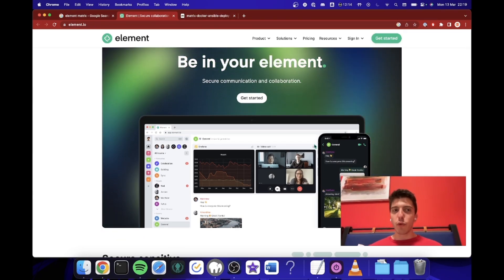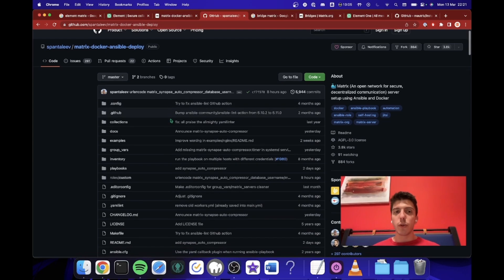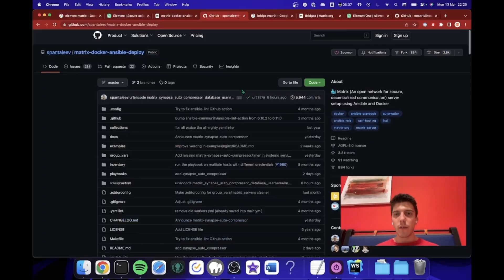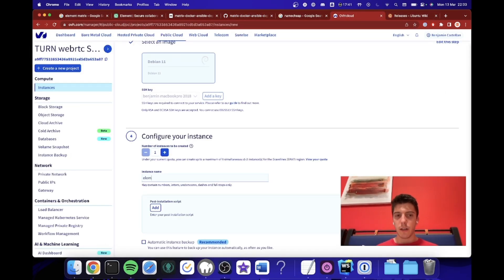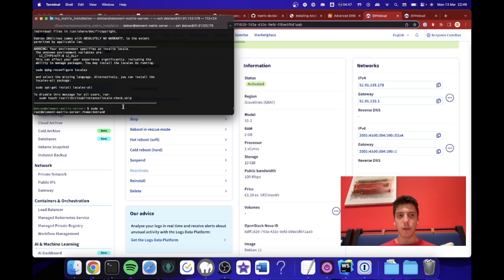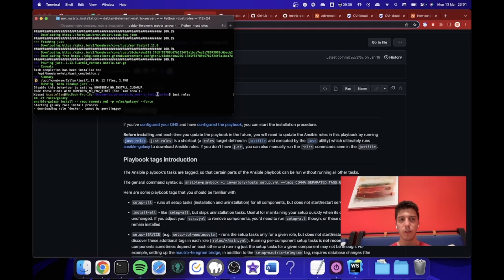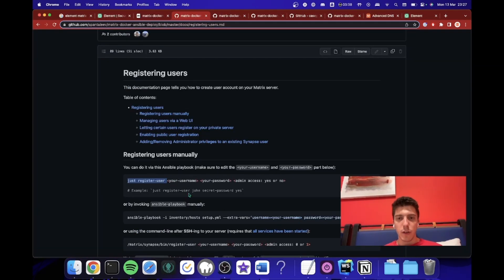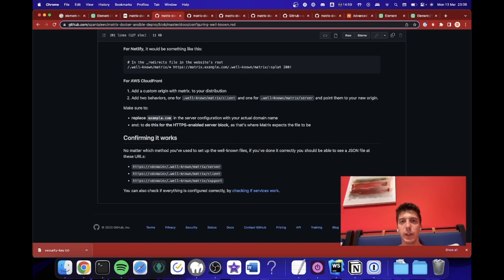Your own Messaging server - How to Install a Matrix Server in Minutes with Docker and Ansible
TIMESTAMPS
00:00 Intro
00:35 Intro: Instagram Integration
01:00 Intro: Github Ansible Matrix
02:24 Cloning the github project
03:22 Install VPS - OVH 3$/month
03:48 buy a domain name
04:15 Install ansible on your computer
04:55 Check ssh access
05:08 Add correct DNS to domain
05:45 Config your matrix server
06:18 Install your matrix Server
06:52 Access the client Element (website)
07:14 Creating your user
07:40 Connecting on the app
08:18 Creating a Chat Group
08:30 Conclusion

Here's a step-by-step guide on how to install a Matrix server using the Github project you mentioned:

- Install Ansible on your machine. Ansible is an open-source automation tool that is used to deploy applications.
- Navigate to the directory where you cloned the Github project using the cd command: cd matrix-docker-ansible-deploy
- Edit the inventory/hosts file to specify the IP address of the server where you want to install the Matrix server.
- Edit the inventory/group_vars/all.yml file to customize the installation settings for your Matrix server.
- Run the Ansible playbook to install the Matrix server using the following command: ansible-playbook -i inventory/hosts setup.yml
- Wait for the installation process to complete. This may take several minutes depending on your internet connection and the performance of your server.
- Once the installation is complete, you can access your Matrix server using a web browser by navigating to the URL specified in the inventory/group_vars/all.yml file. You will need to create an account to start using the Matrix server.